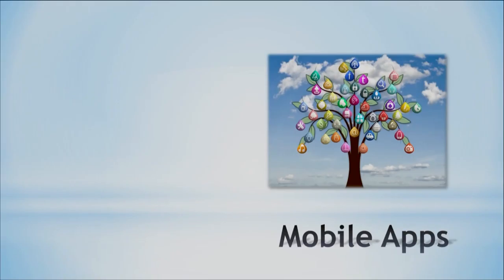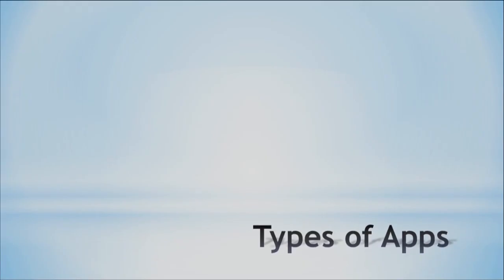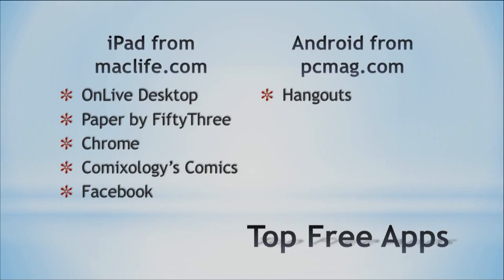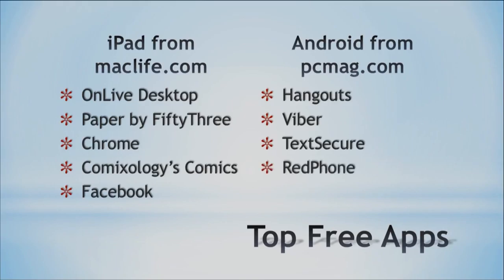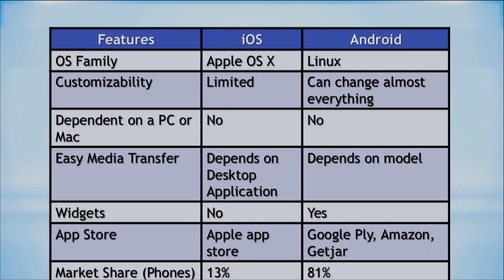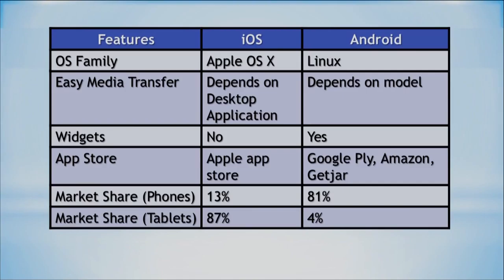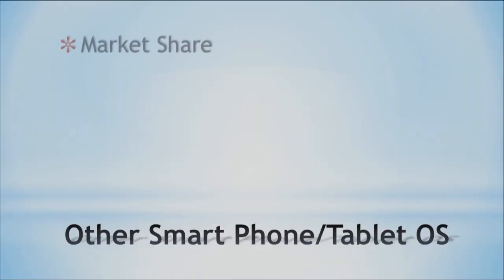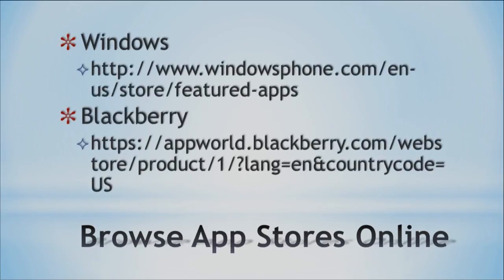Microbyte Mobile Apps